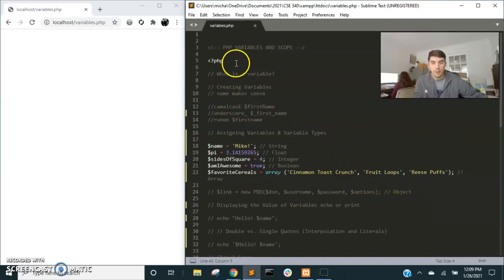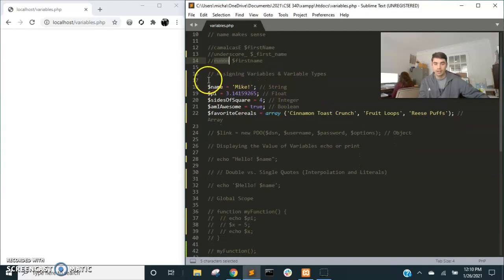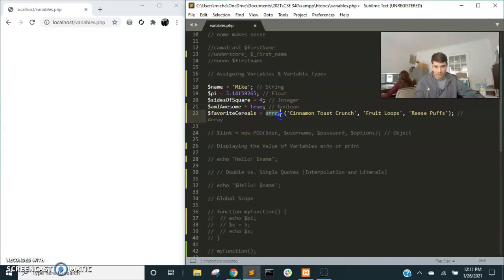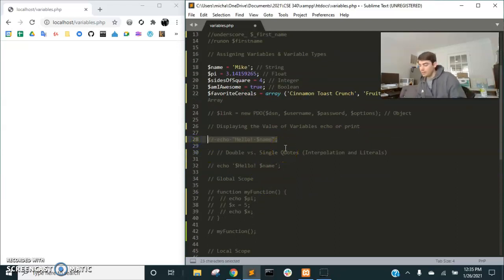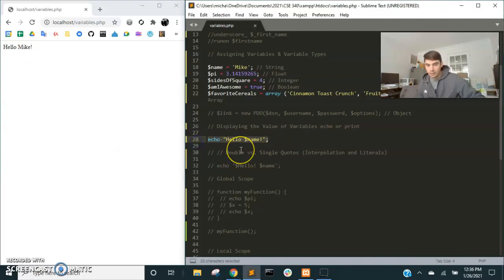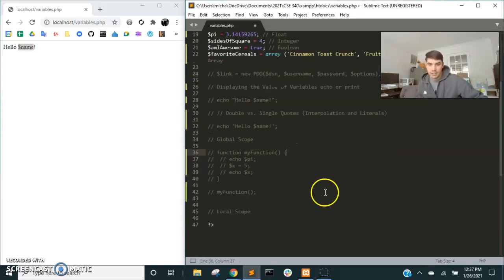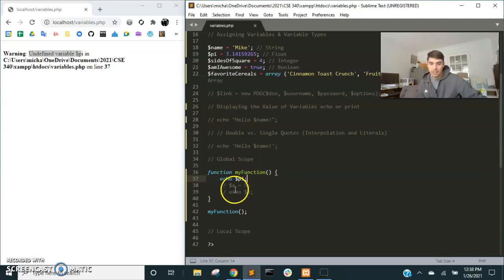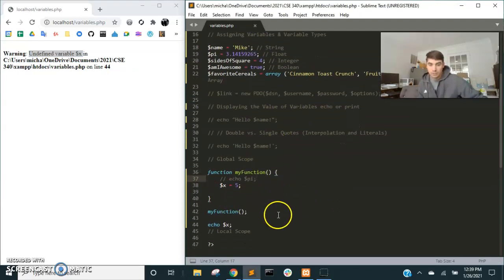CSE 340 - PHP Variables and Scope